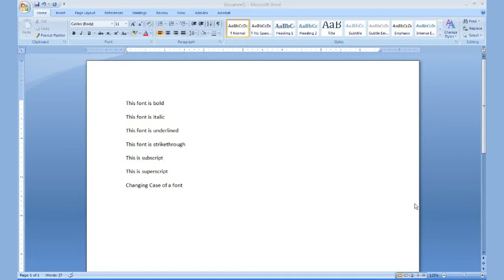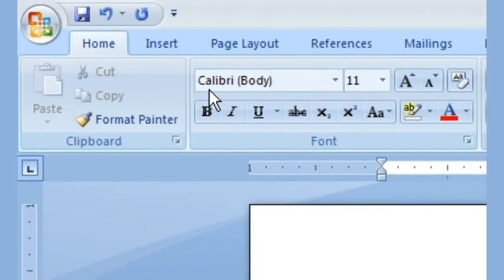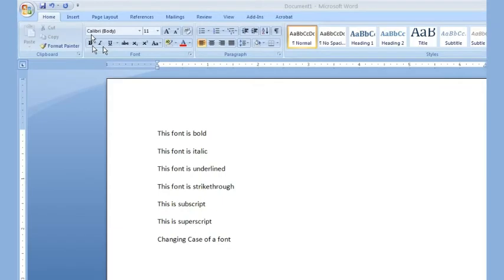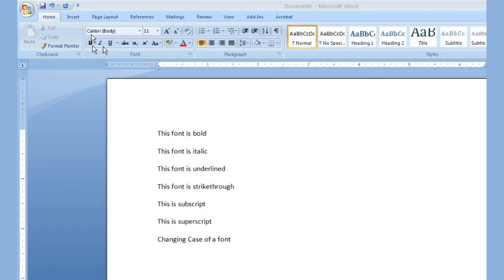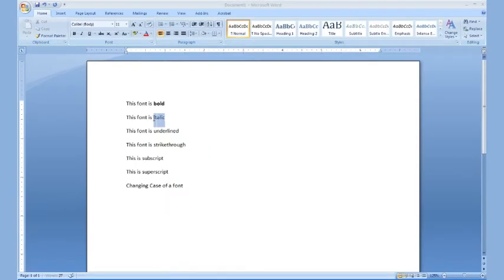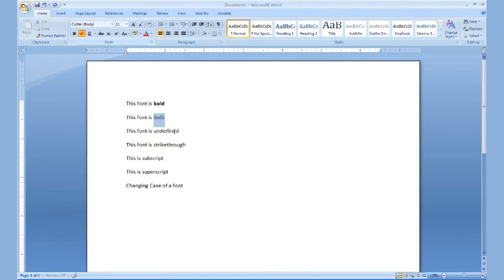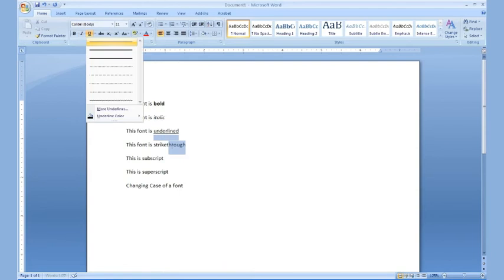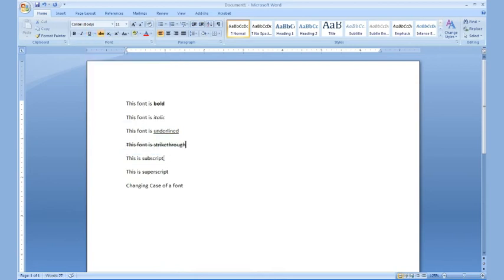Word2007 - Text Formatting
Format text in word 2007.